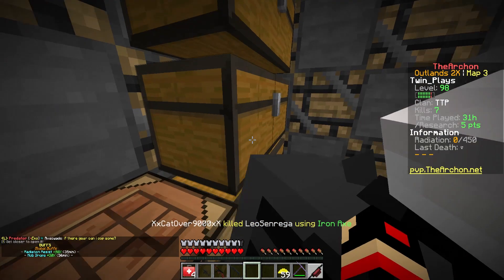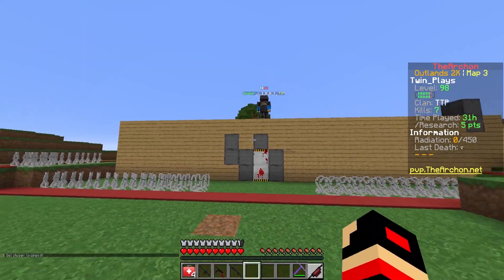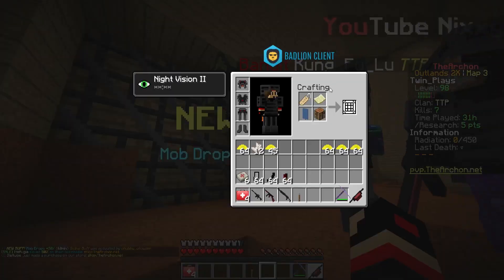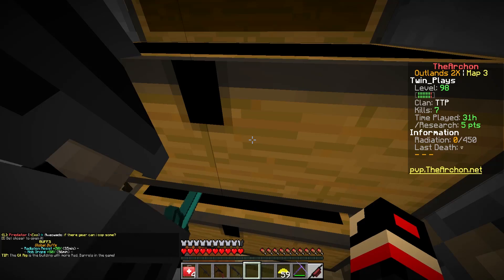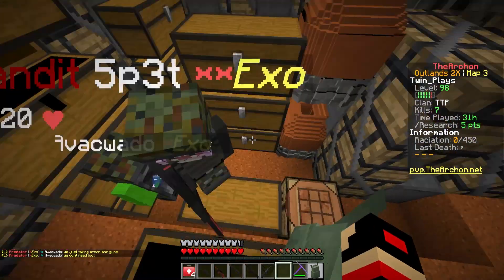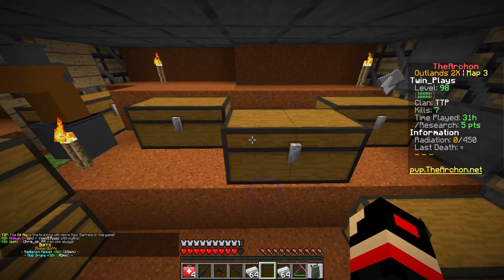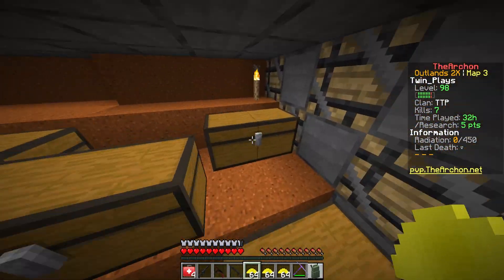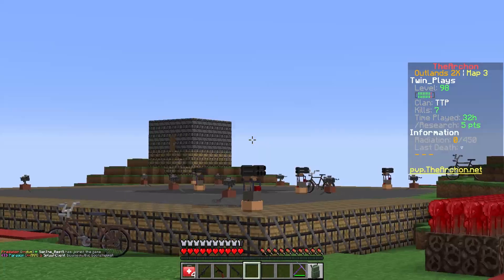We ATTACKED these Minecraft Kids BASE while they were ONLINE!